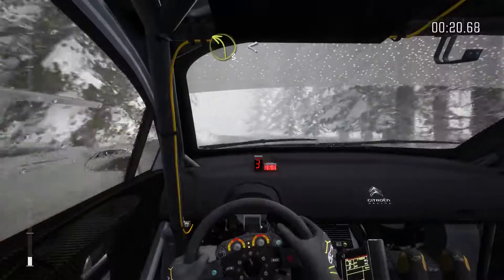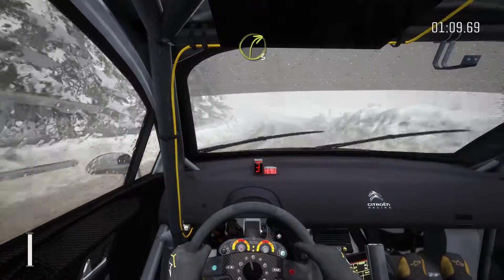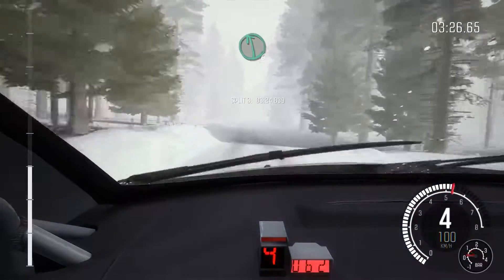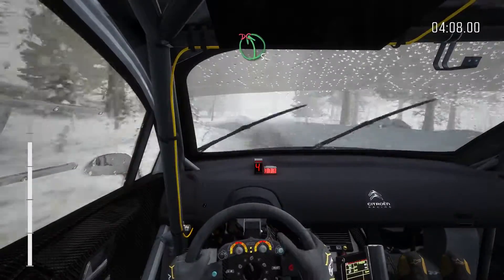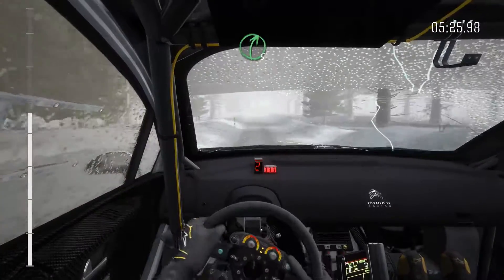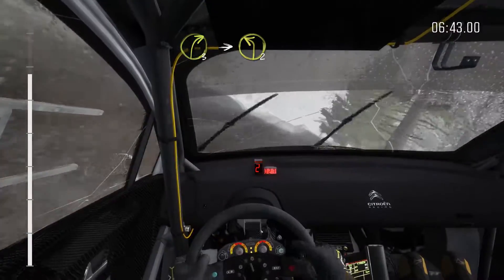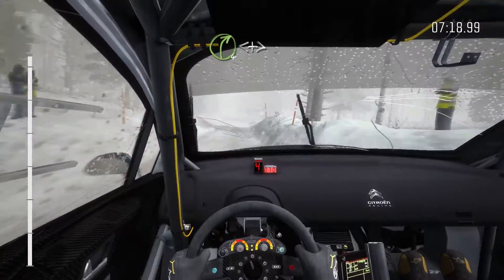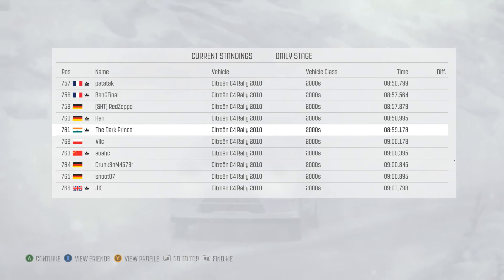DiRT Rally : Hamra,Sweden | Snow, near zero visibility (1080p 60fps)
Dirt Rally : ABS: Level 2, Transmission: Auto, All other Assists OFF
Running at 1080p Max Settings, Advanced Blending OFF in my GTX 960.

The Weather effects in this game are awesome !!
Snow with precipitation gives a near zero visibility.
This was a very tough race, the handling of the car was very very tough.. Managed to finish somehow.